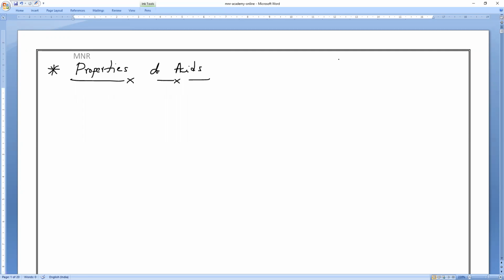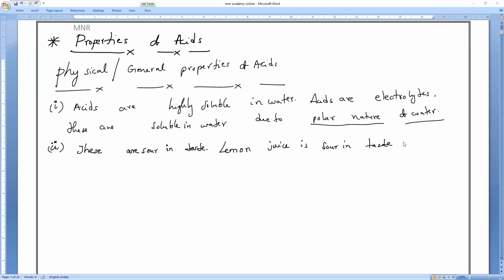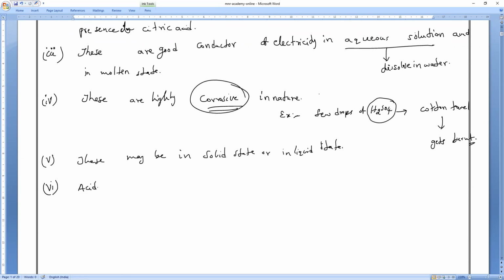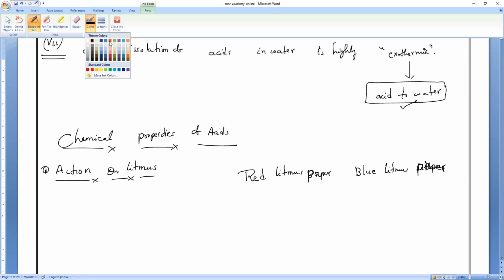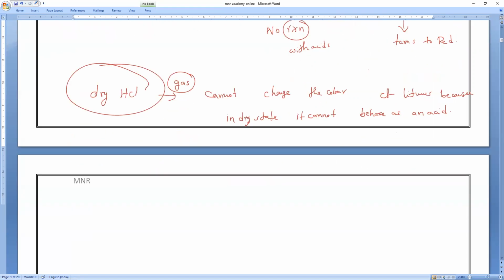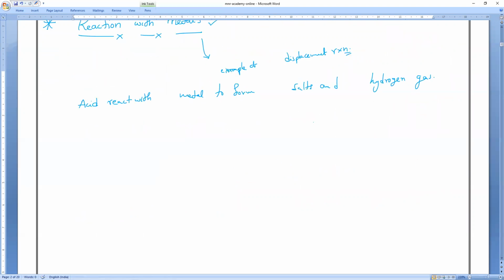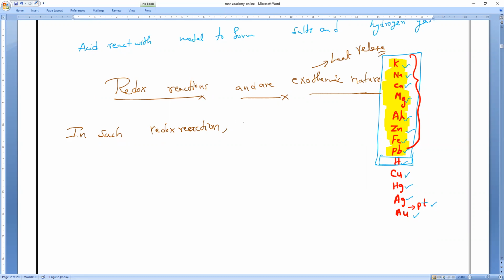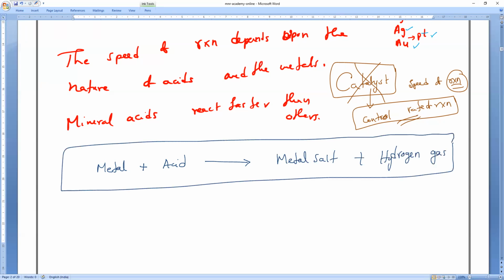PHYSICAL PROPERTIES OF ACIDS//CBSE CLASS 10 CHEMISTRY ACIDS,BASES AND SALTS FOR BOARD 2023-2024